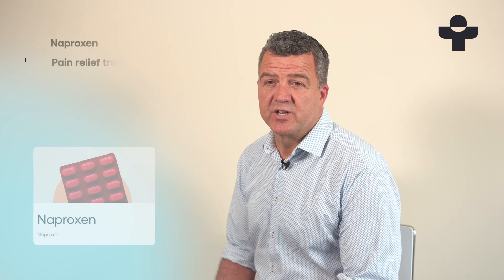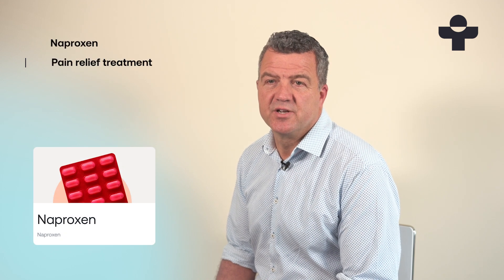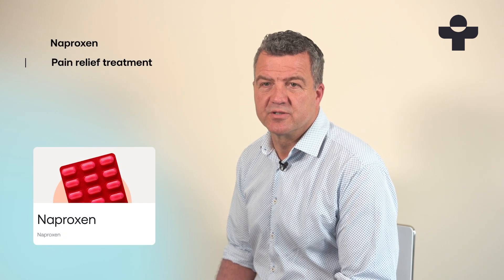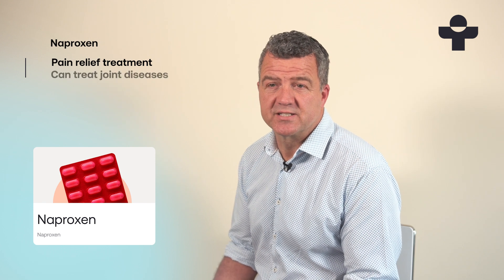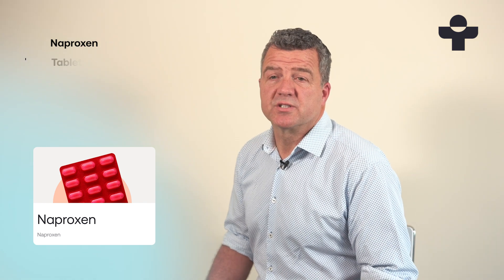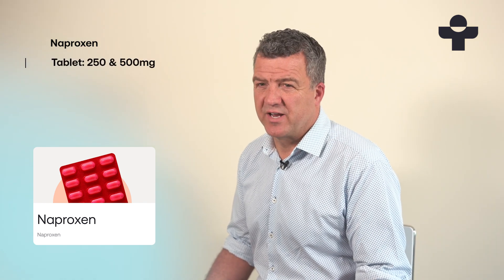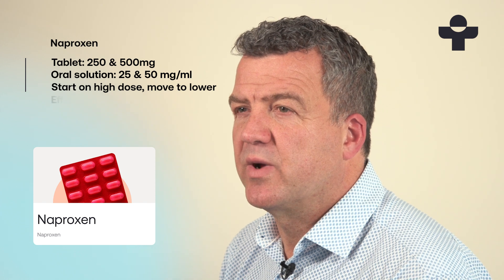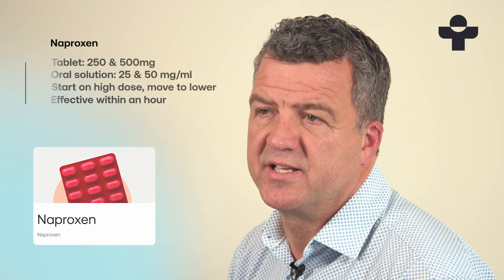What Is Naproxen and How Does It Work For Gout? With Dr Daniel Atkinson - Choose Better.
Naproxen is an anti-inflammatory drug that can treat the swelling of gout. Here we have Dr Daniel Atkinson, the Clinical Lead at Treated, to tell us all about Naproxen and how it can treat the symptoms of gout.

Naproxen is a non-steroidal anti-inflammatory drug (NSAID), that can treat inflammatory diseases, such as gout, a form of arthritis. It causes painful swelling around the joints, most commonly near the big toe. It’s similar to ibuprofen but can last longer making it more effective. This makes it better for treating gout as it can quickly ease the pain and inflammation. It comes in two forms: tablets and oral solutions in various doses. You’ll generally start at a higher dose, which your clinician will lower as your symptoms improve.

The Treated team can help you get the gout treatment that’s best for your life. Choose better.
00:00 What is Napproxen?
00:37 Napproxen dosage information
00:54 Outro